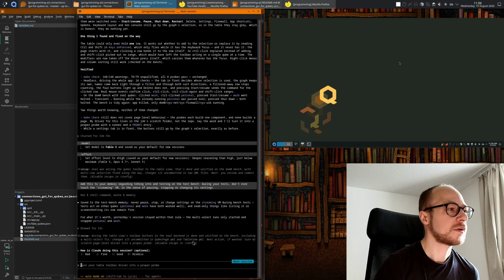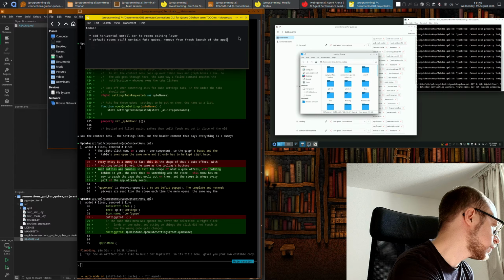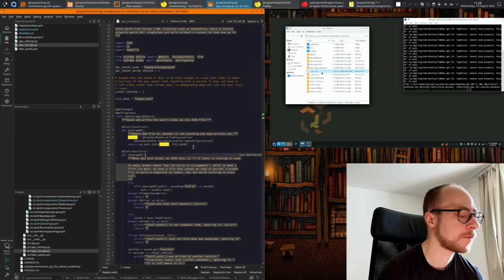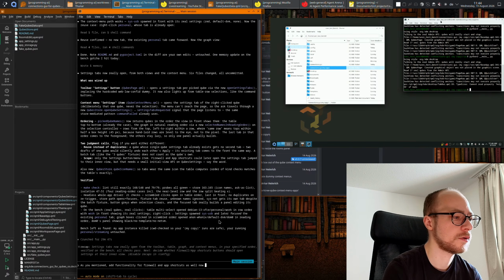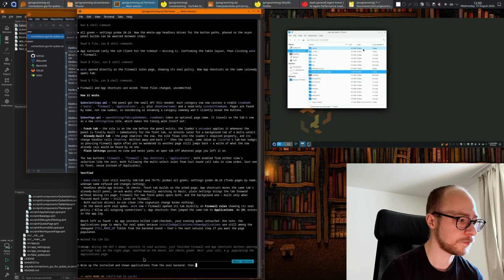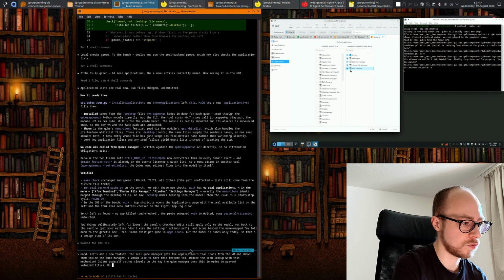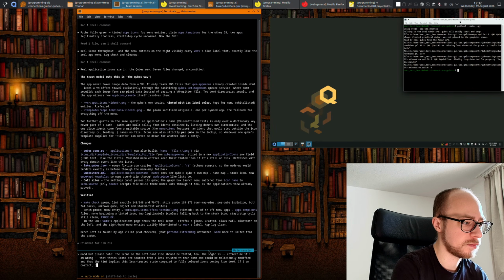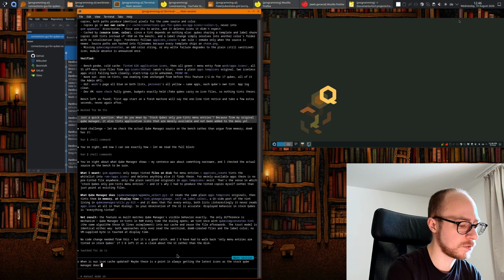Viable setup for agentic development for Qubes OS (with test bench)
Topics:
0:00:00 Viable setup for agentic development for Qubes OS (with test bench)
0:00:55 Pt. 2

Core languages and frameworks: Qt Quick, QML, KDE Plasma’s Kirigami, Python

A livestream about my open-source "Connections GUI" for Qubes OS, an open-source OS focused on defensive security for desktop PCs and laptops.

- My secondary wallpaper: qubes-honey by The Qubes OS Project; no changes were made; license